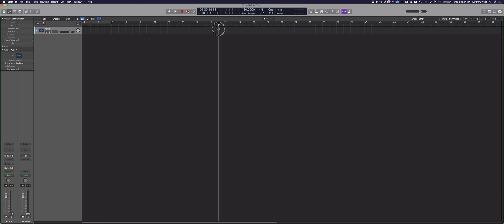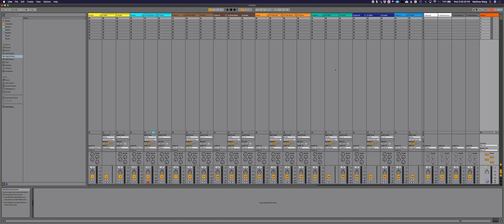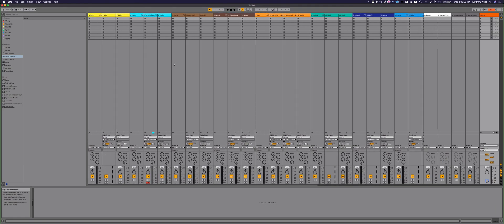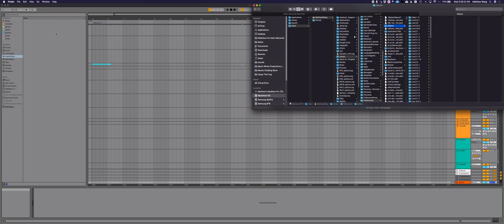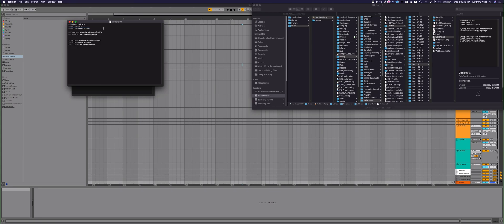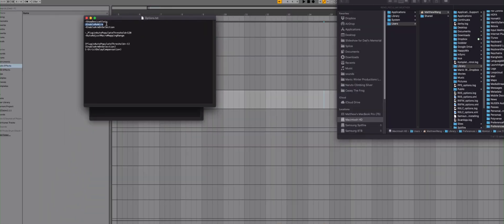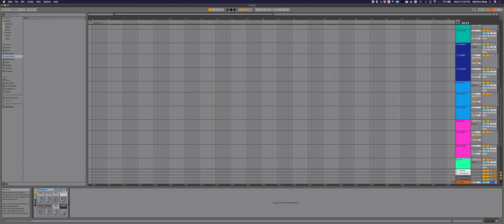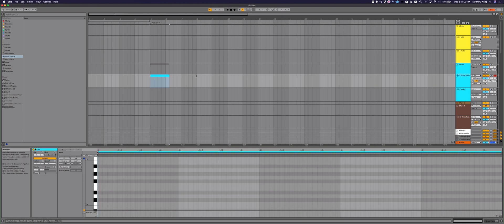How To Enable Rewire in Ableton Live 11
Hey there,

If you're a media composer, producer, mixer, etc. who enjoys using Live in ReWire, you might've noticed that ReWire seems to be missing in Live 11. It is still available! But you will need to go add an Options.txt file to your Ableton Preferences and add "-EnableReWire"

Watch the video to see how it's done! Just make sure to close Live and your ReWire host after doing this and on starting both of them up again, ReWire should be enabled! Hope this helps!